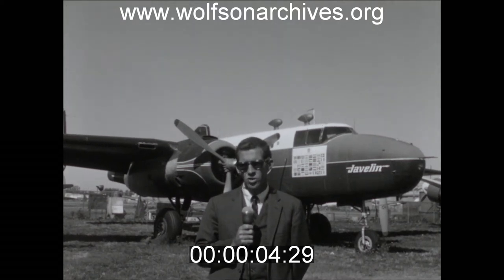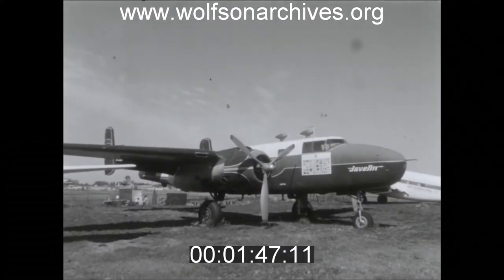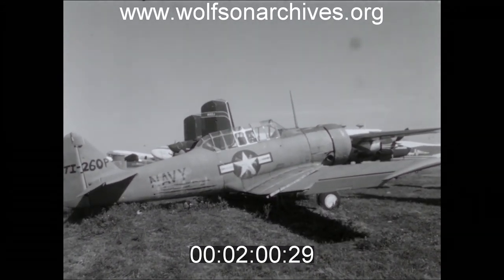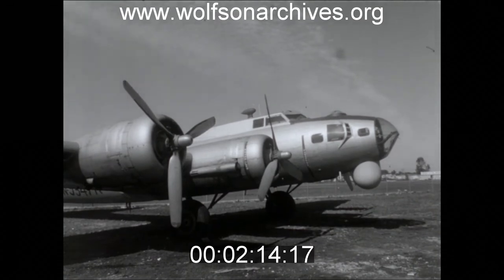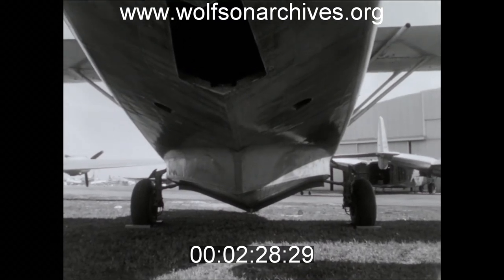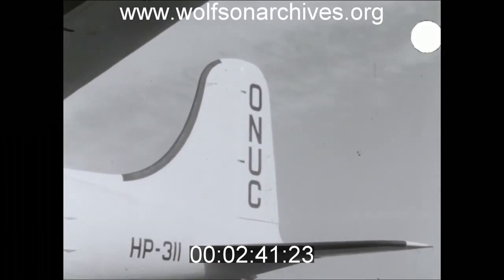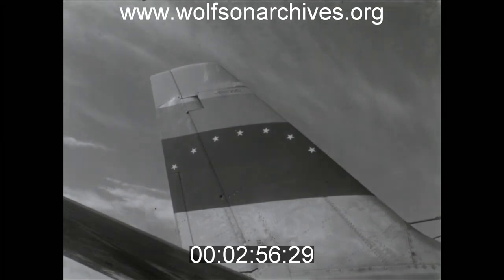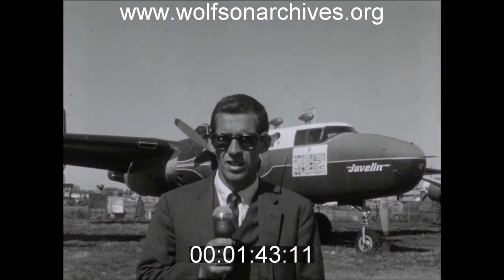Visiting MIA's "Living History Book of American Aviation During Wartime"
WTVJ reporter Al Dempsey reports for the western end of Miami International Airport's airfield on World War II era planes put to new use around the world in this 1961 story.

Among the aircraft parked on the west end of MIA were a B-25, a T-6 trainer, a B-17 "Flying Fortress," Navy PBY flying boats and F-86b Saber jets.

This clip is derived from news film in the WTVJ Collection. Accession number TVN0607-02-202; airdate April 5, 1961.